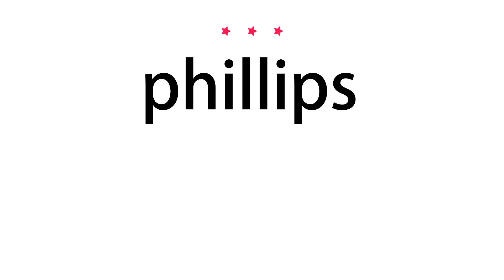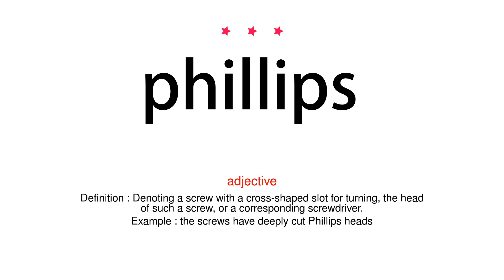How to pronounce phillips - Vocab Today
The pronunciation of the word phillips in Amercian accent is demonstrated in this video. If the word is from another language, such as brand name, it will be pronounced in its original language. Based on the word frequency, this is of 3 stars difficulty.

The word phillips has the following meanings:
1. (adjective)
Definition : Denoting a screw with a cross-shaped slot for turning, the head of such a screw, or a corresponding screwdriver.
Example : the screws have deeply cut Phillips heads